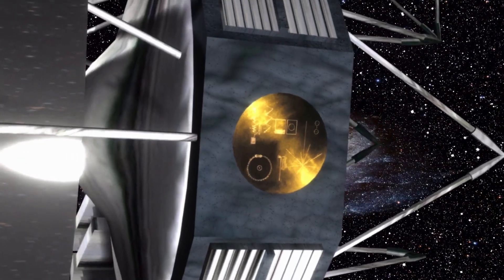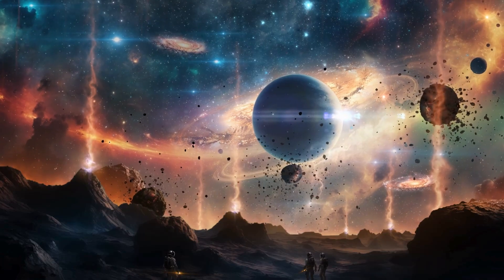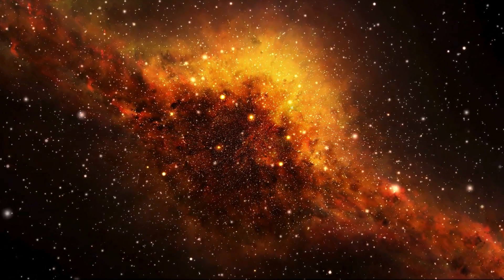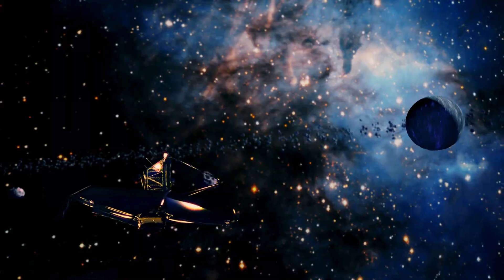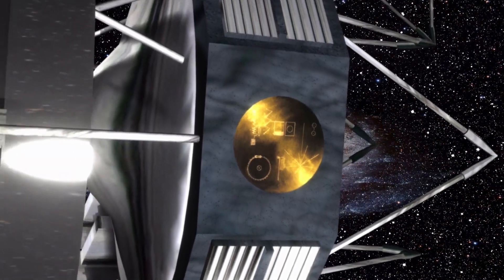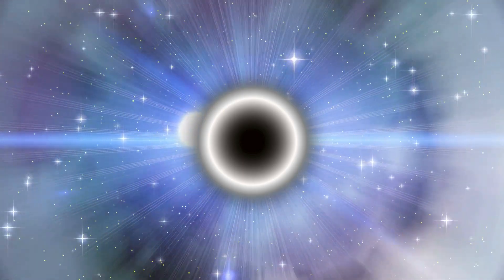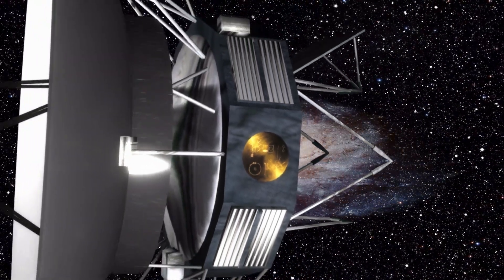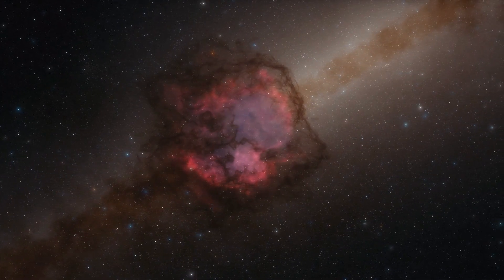Voyager 1's Latest Data Just Uncovered What EVERYONE OVERLOOKS